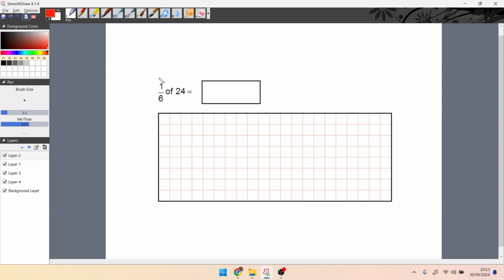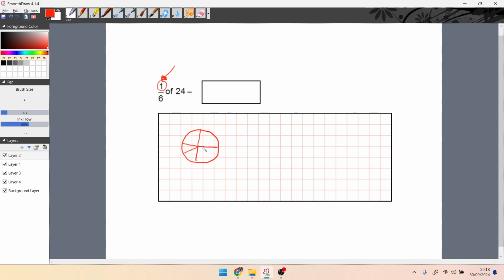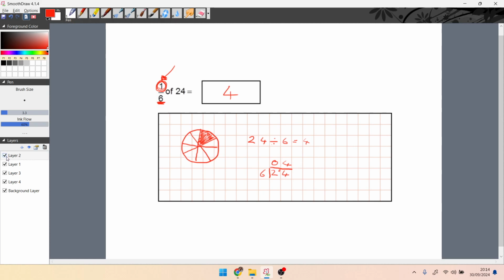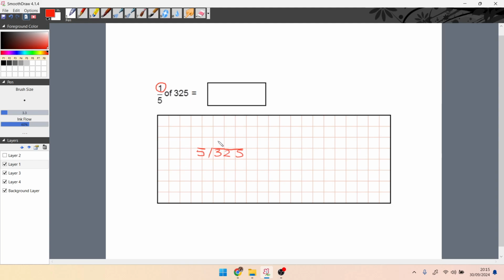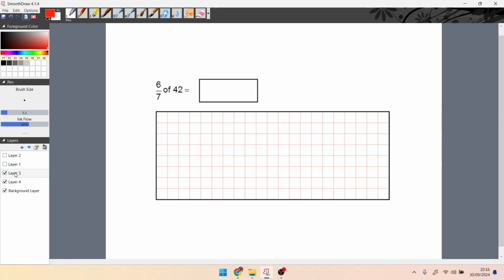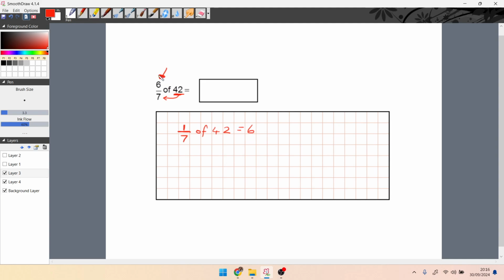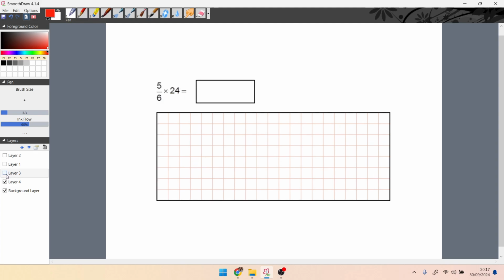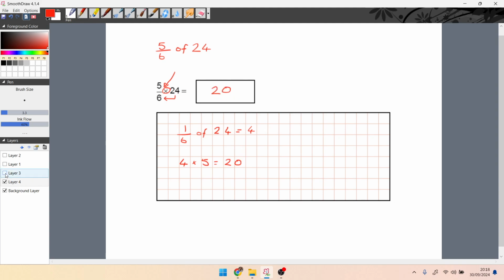Arithmetic Homework Help Finding Fractions of Amounts